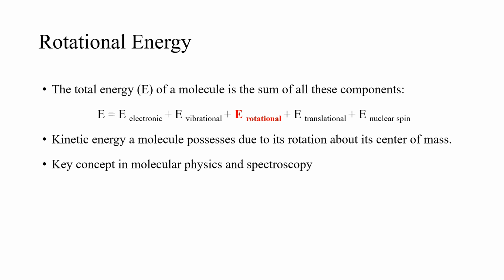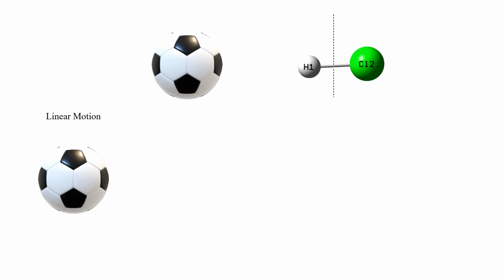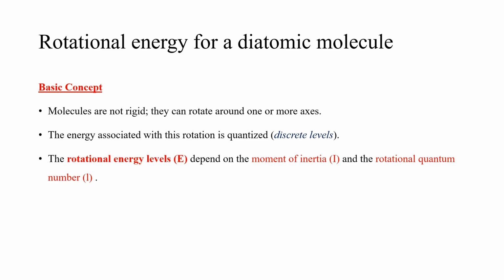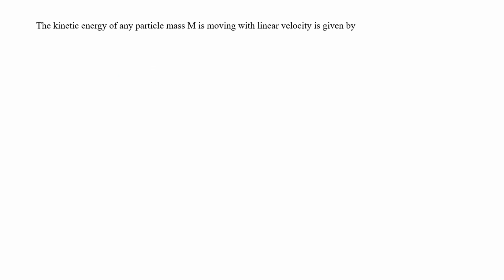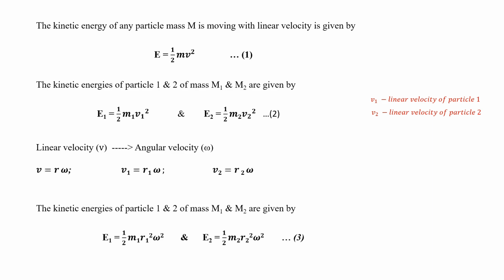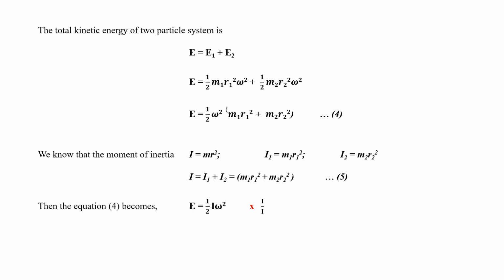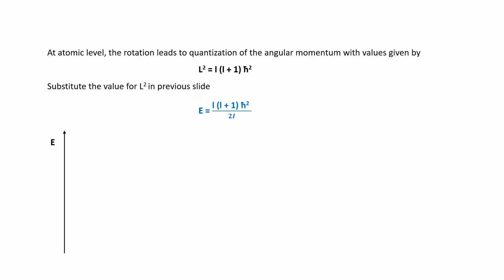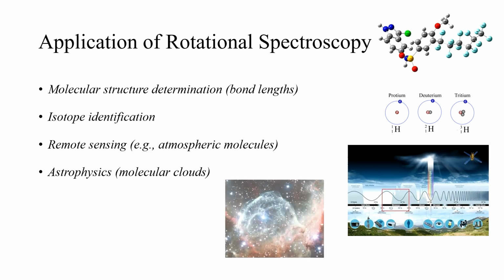Unit 1 Rigid Diatomic Molecules